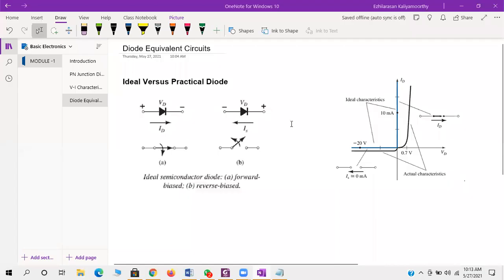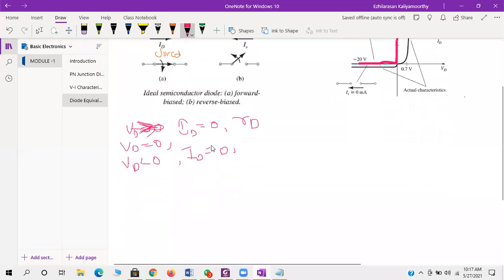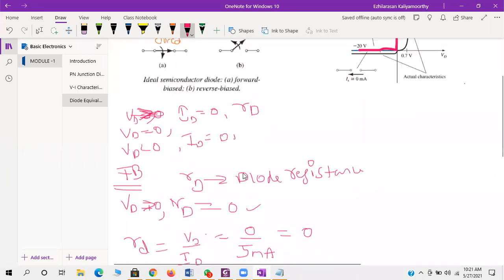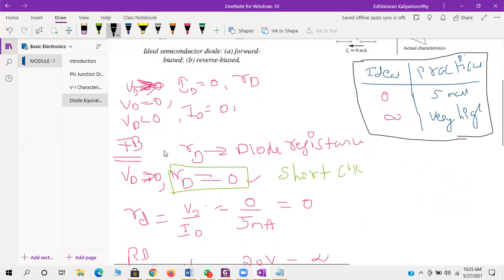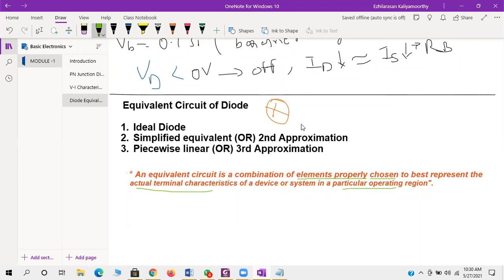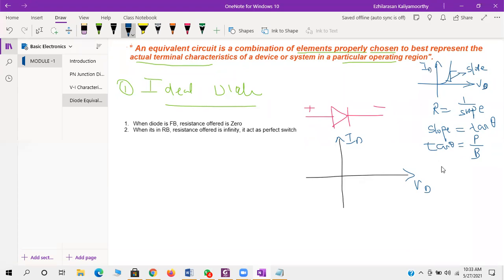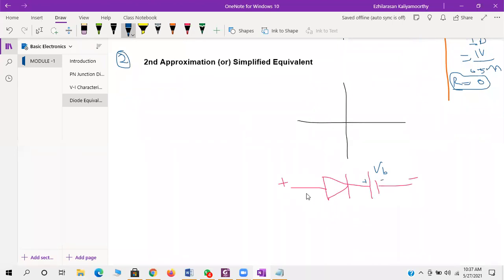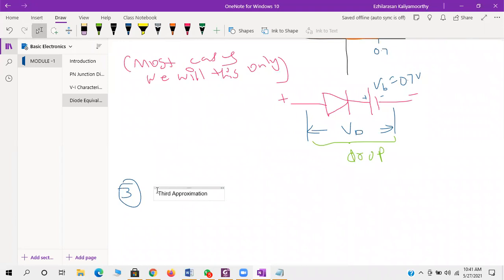Diode Equivalent Circuits - 1